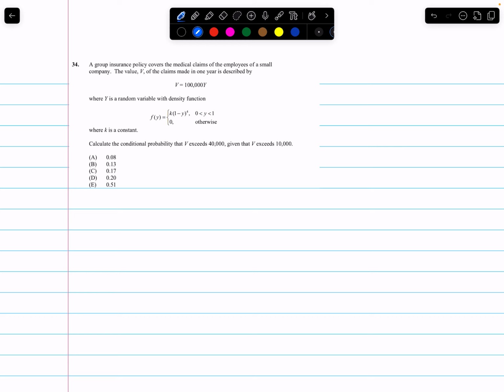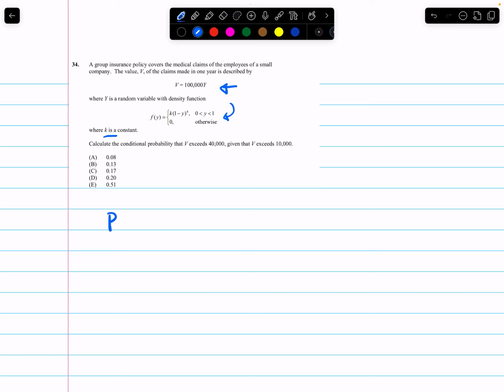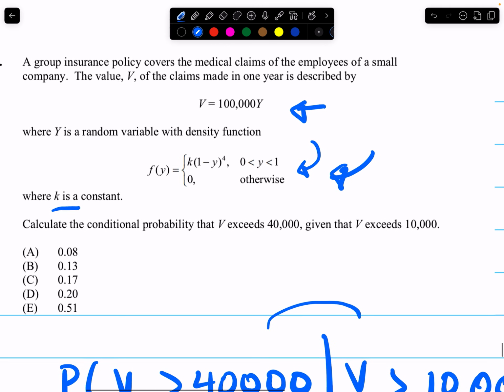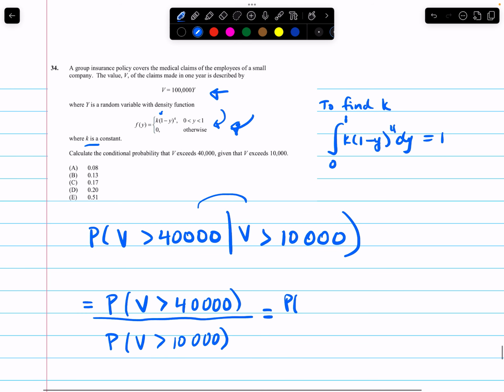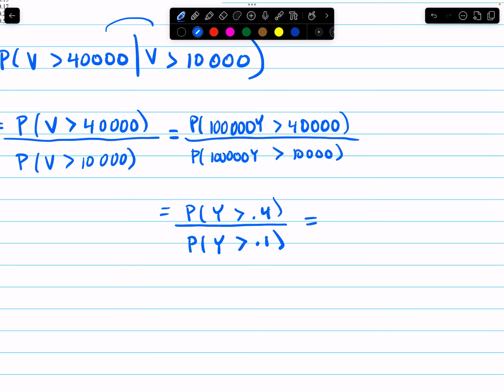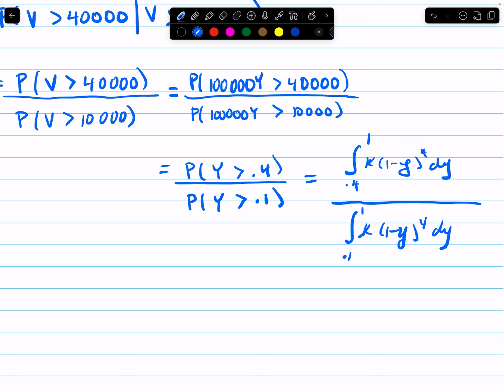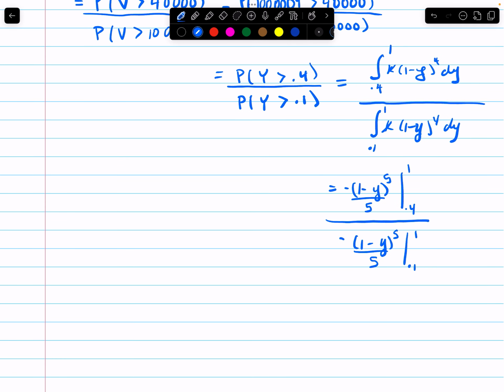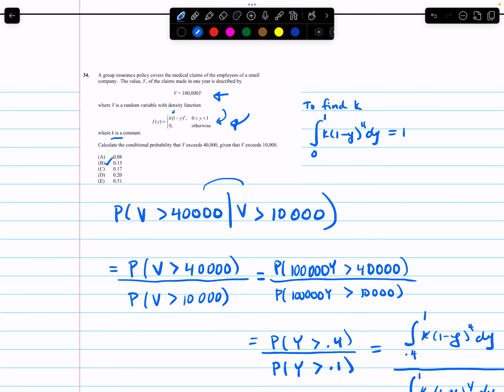SOA P exam practice problem 34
A group insurance policy covers the medical claims of the employees of a small company. The value, V, of the claims made in one year is described by